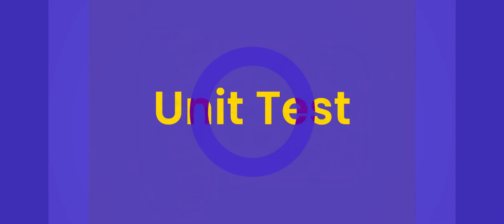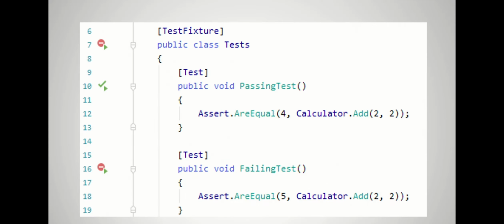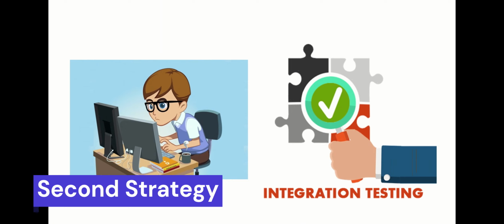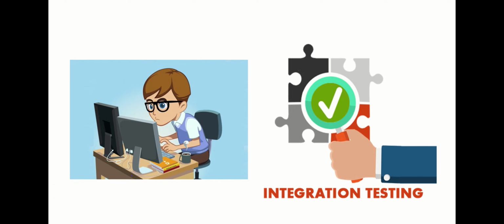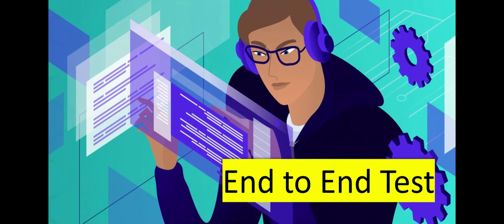How to write a bug free code | Different strategy to write a bug free code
Lets talk about different strategy to write bug free code. We will also solve issues when someone says "it's working on my machine but not on production"

unit Testing | integration testing | Blue Green deployment | how can I write a bug free code | is it possible to write a bug free code | How do you write a code with less bugs | How common are bugs in code